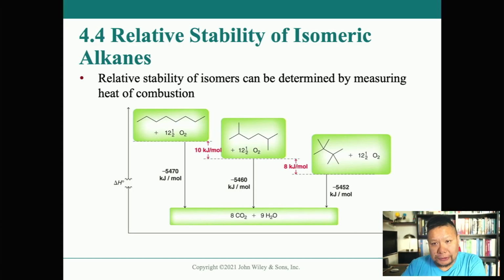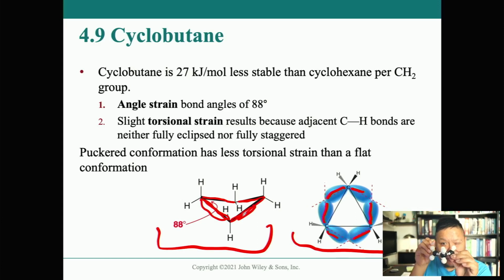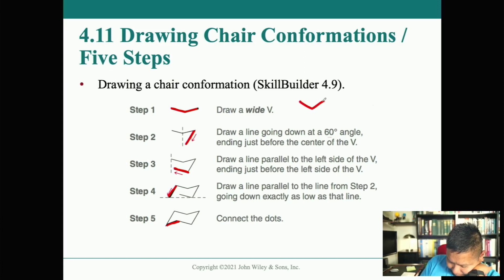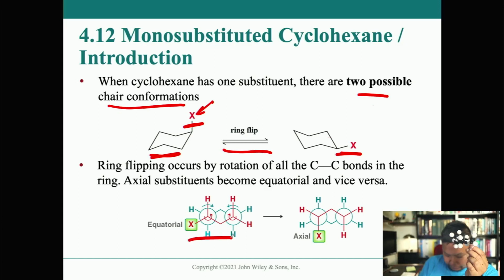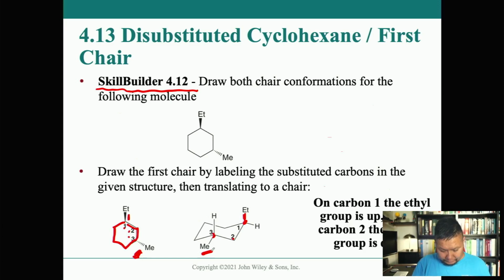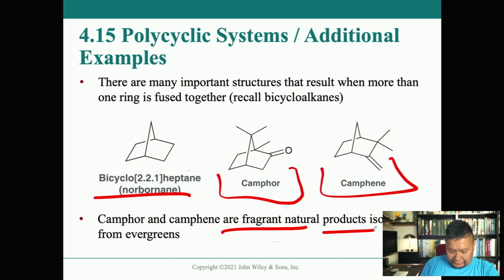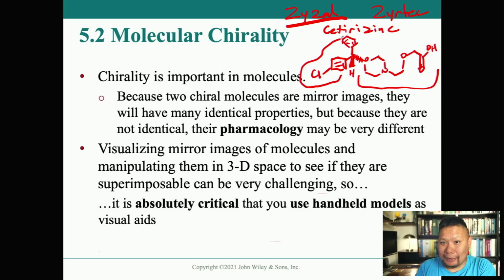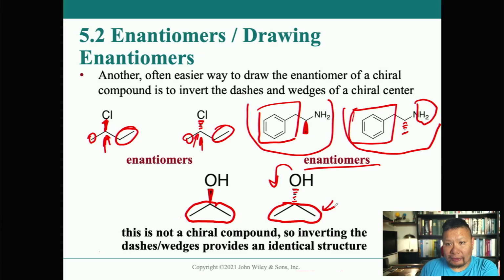Organic Chemistry I CHEM 2423 Lecture 6